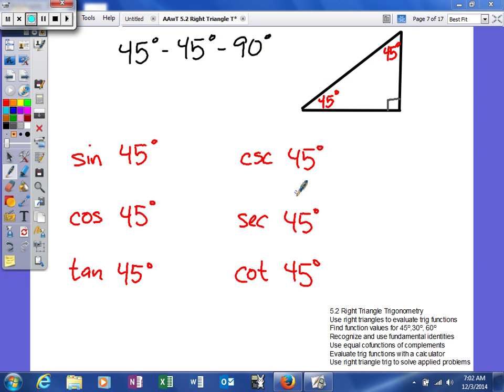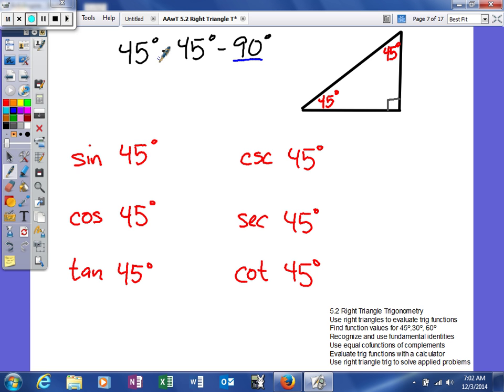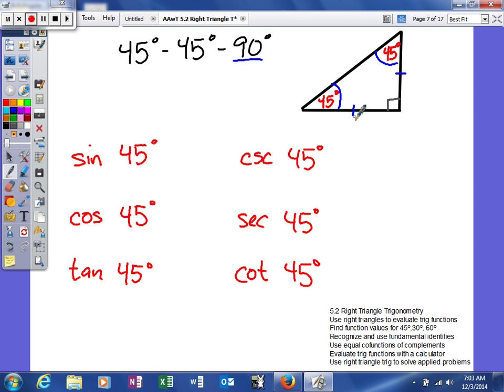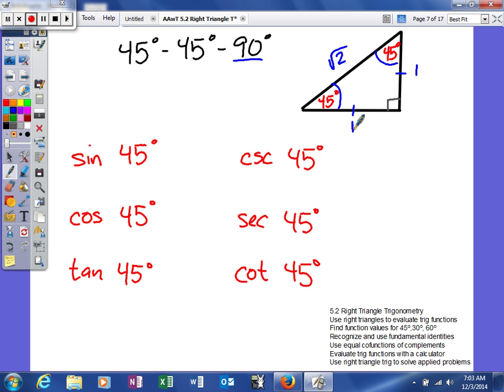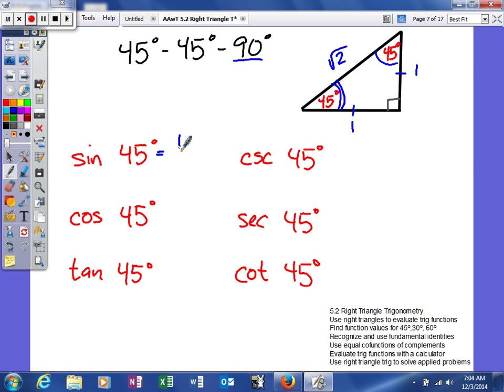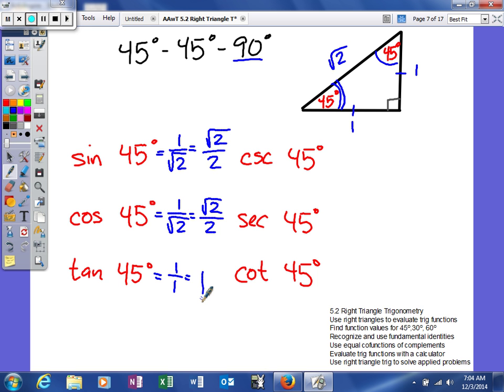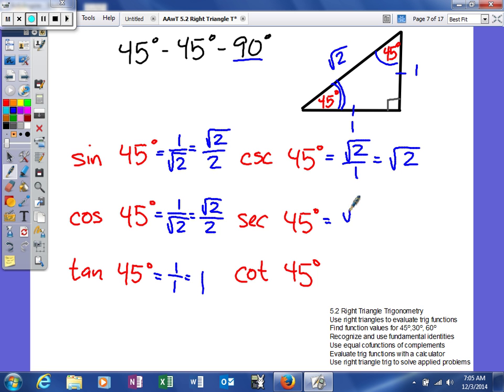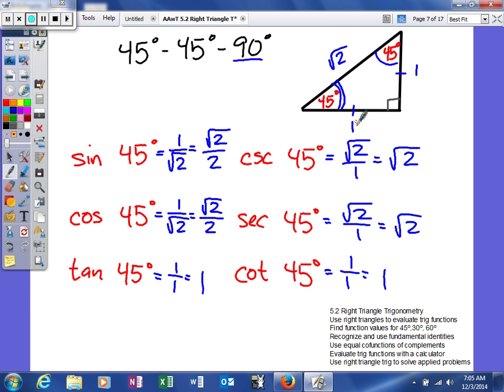Mooney - 5.2 Right Triangle Trig - special triangles 45 45 90